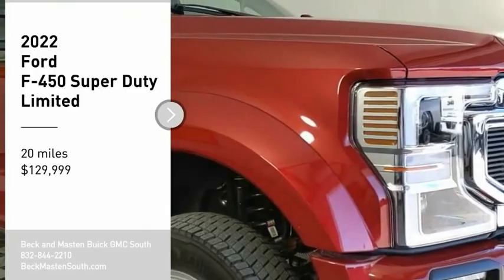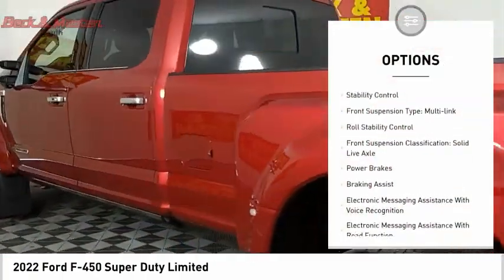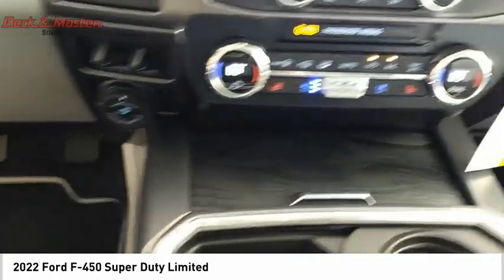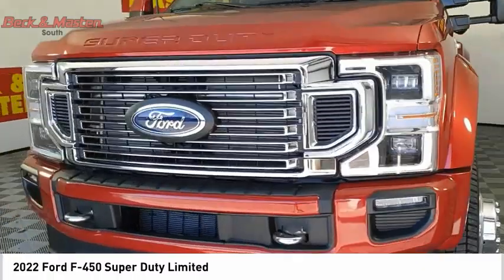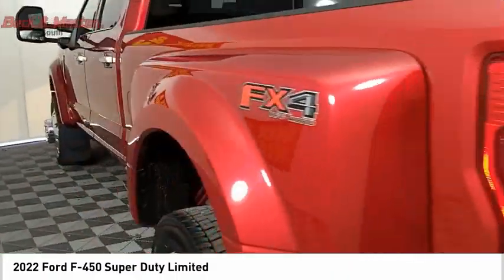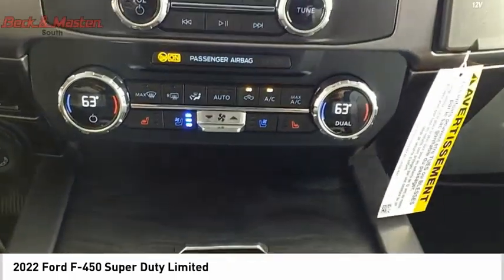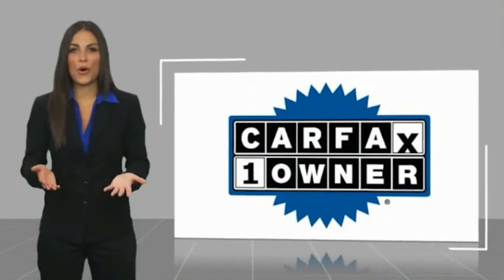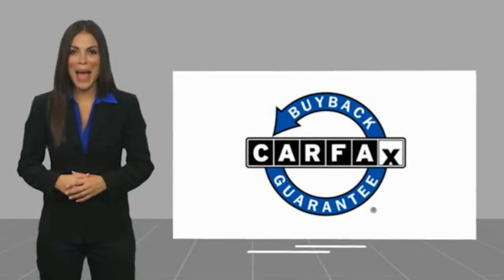2022 Ford F-450 Super Duty SA161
2022 Ford F-450 Super Duty Limited

This vehicle is a Ford Crew Cab 4X4 F-450 Super Duty Limited from 2022, with low mileage at 20 miles. It has a 6.7 Liter Power Stroke 6.7L Biodiesel Turbo V8 475hp 1050ft. lbs engine, exterior color Rapid Red Metallic Tinted Clearcoat, and interior color Navy Pier/Light Slate. It also includes Hill Start Assist and Part Time Four Wheel Drive features for increased safety and control on any terrain. This car is sure to turn heads wherever it goes!